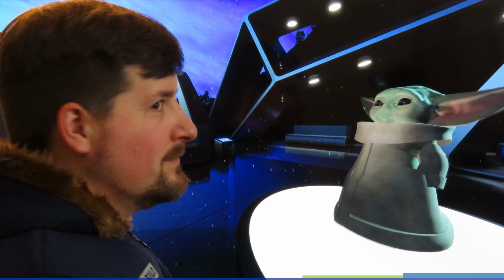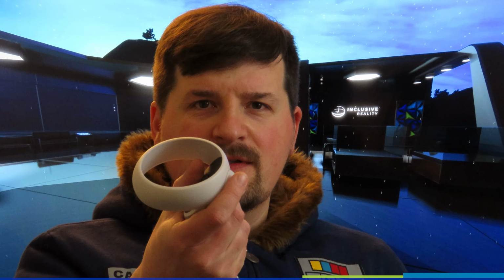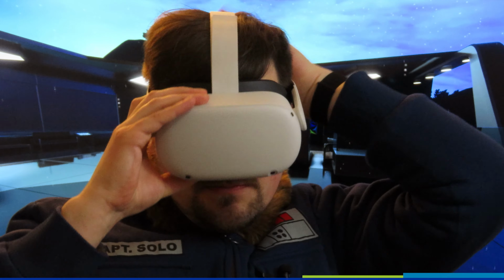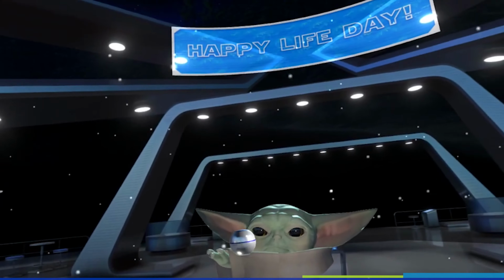Meta Quest Hand Tracking: Extended Reality with Grogu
Grogu (aka "Baby Yoda") shows us extended reality Meta Quest hand tracking. Which Life Day gift will he choose? The Darksaber or the Razor Crest shifter knob? What insights can we gain from interacting with The Child this way? Experience the joy of controller-free interaction. Happy Life Day!

Original Baby Yoda model courtesy of Pixel Urge LLC | @pixelurge

Sleigh bell sound effects recorded by Mike Koenig courtesy of soundbible.com

The Child, Baby Yoda, Grogu, and Star Wars are or may be registered trademarks and/or trademarks of Lucasfilm Ltd. in the U.S. and other countries.